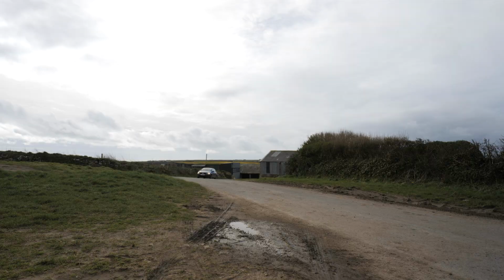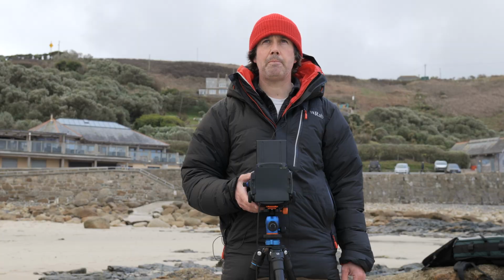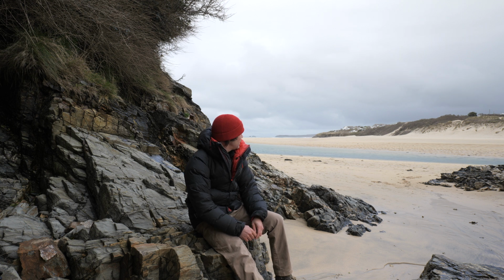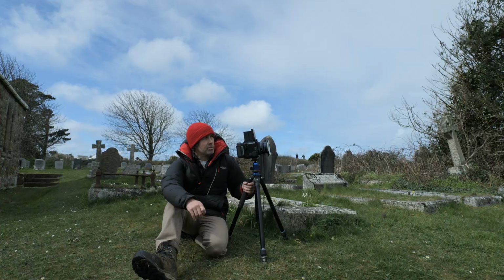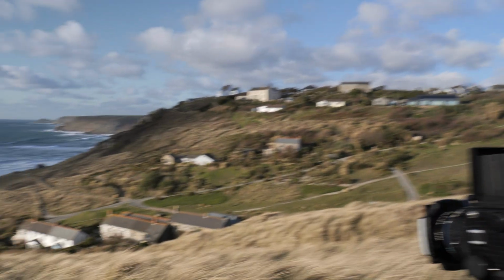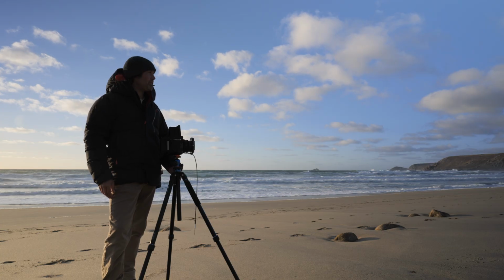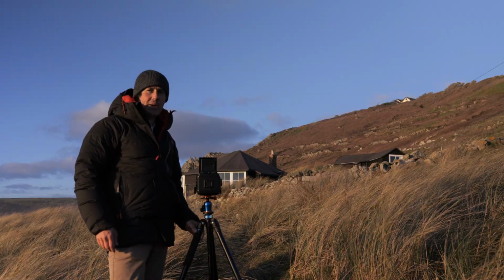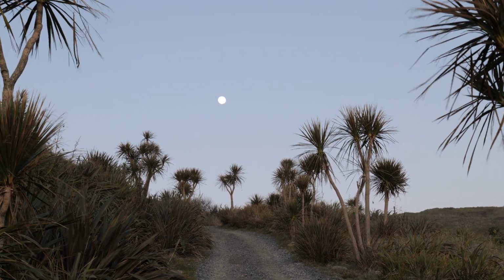A day shooting Ilford Delta 3200.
A photography day out at a few different locations in Cornwall shooting Ilford Delta 3200. The camera used was a Mamiya RZ67 medium format film camera.